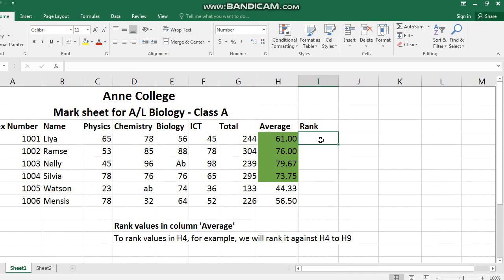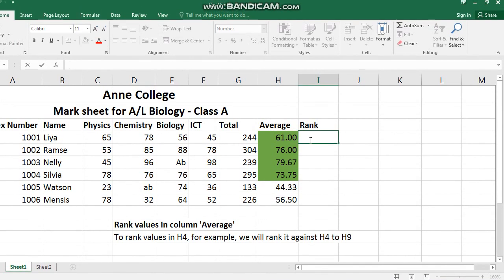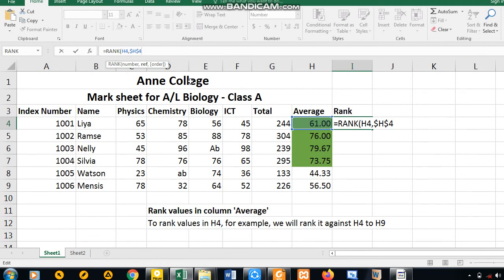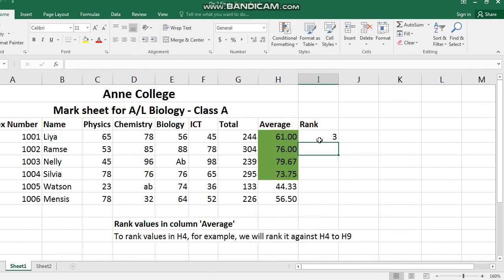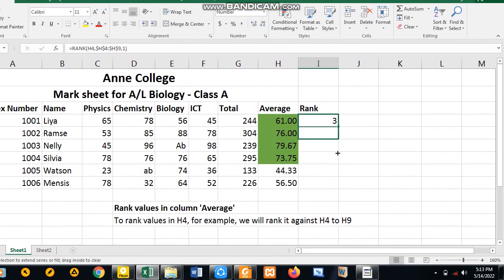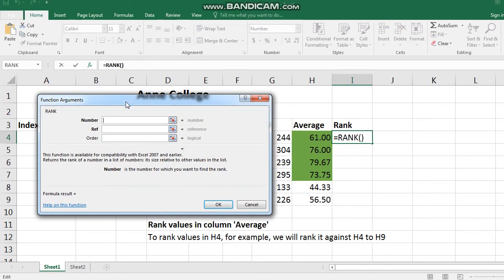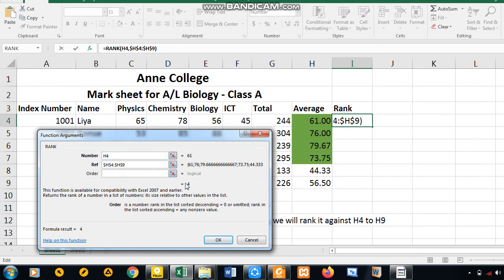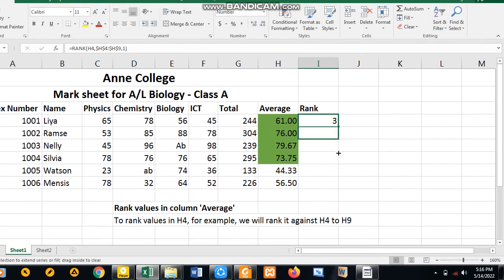Ranking cell data in ascending or descending order in Microsoft excel - RANK FORMULA | Maven Academy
Use the rank formula to rank data in cells